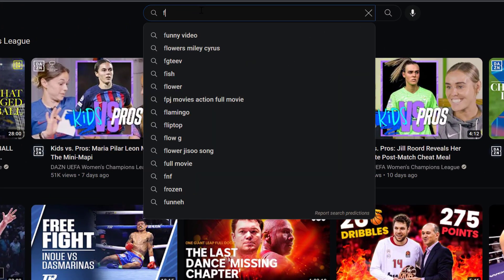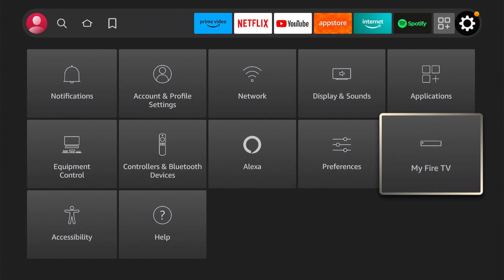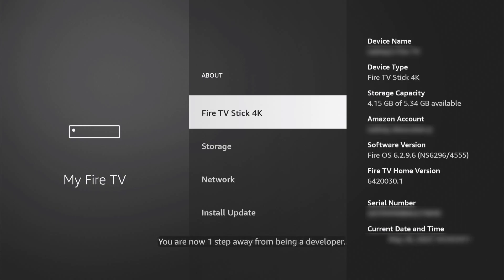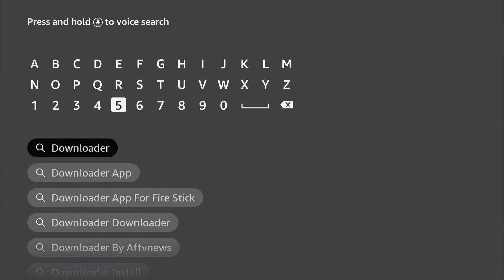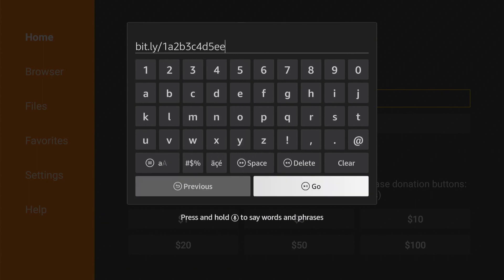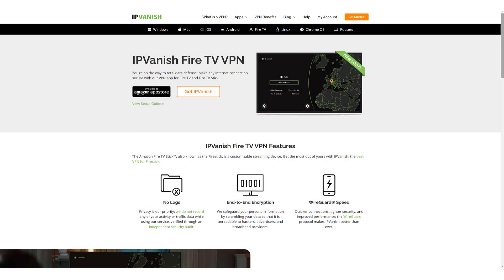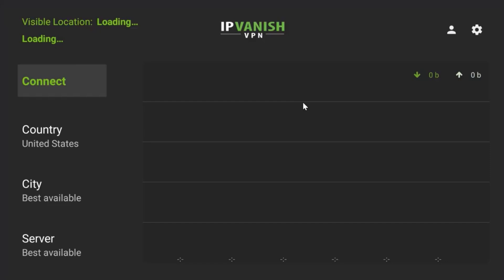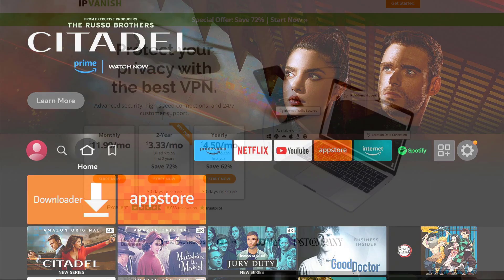How to Sideload Apps on Amazon Fire TV Devices(2023)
A comprehensive guide on sideloading apps onto your Amazon Fire TV device! If you're looking to expand your streaming options beyond the apps available on the official Amazon Appstore, sideloading is the way to go. In this tutorial, we'll walk you through the entire process, providing you with easy-to-follow steps to sideload your favorite apps onto your Fire TV device.

Warning: Sideloading has a risk, hide your online activity and identity by downloading IPVanish VPN